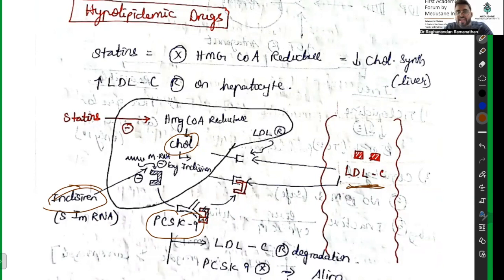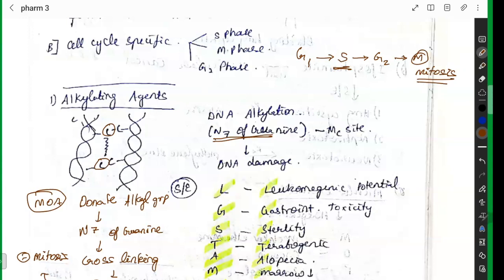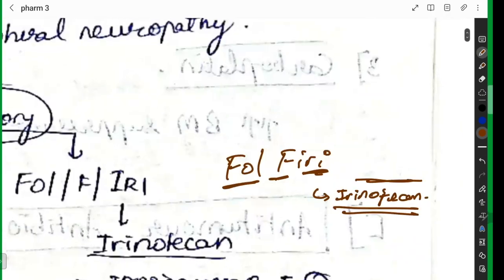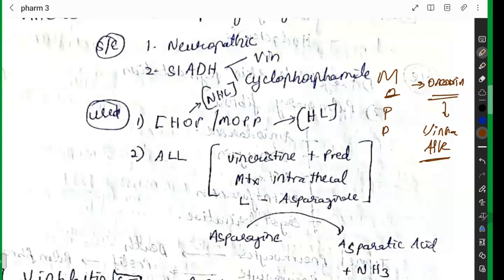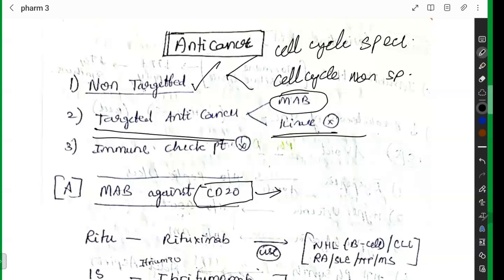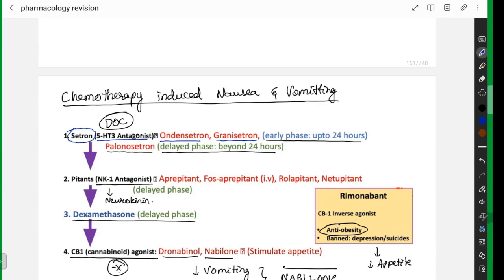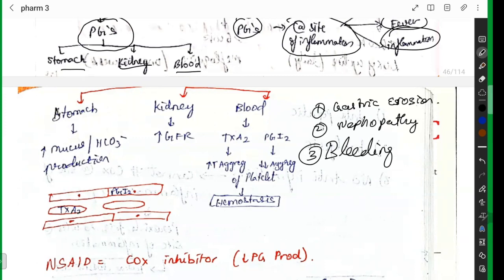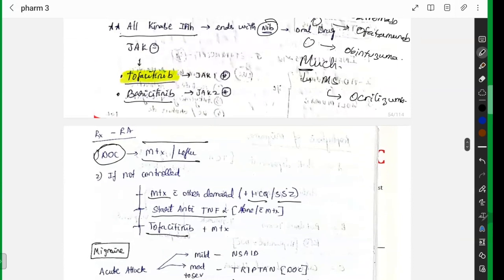Anticancer & Autocoids | Pharmacology Revision Series - 3 | Medusane